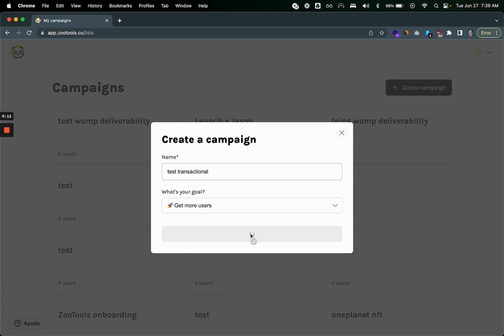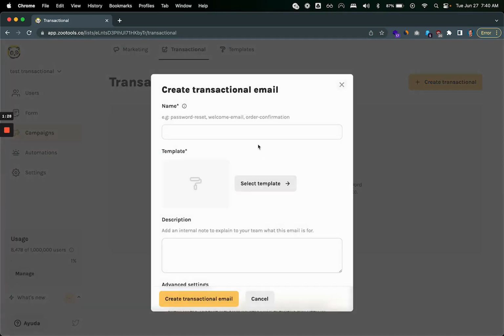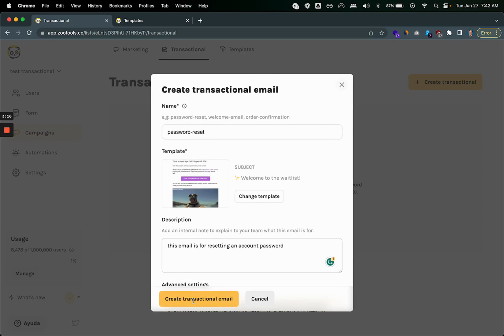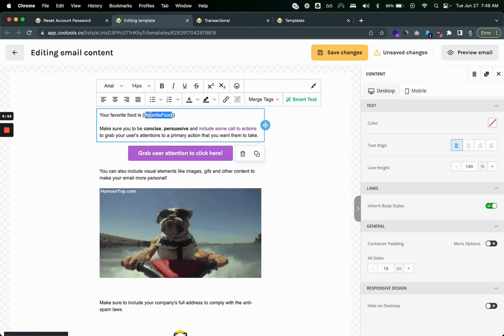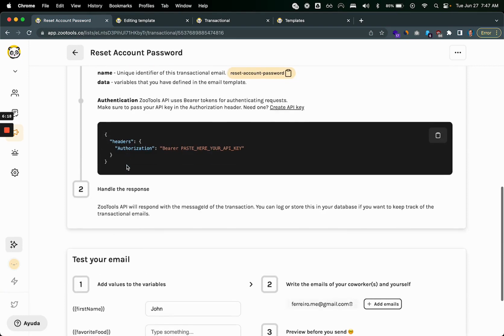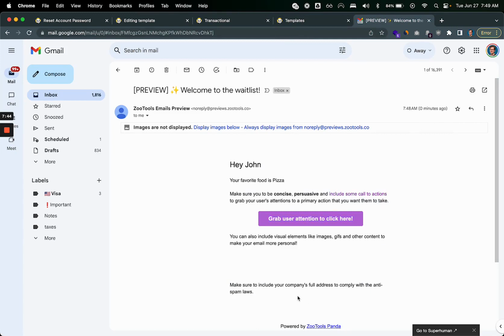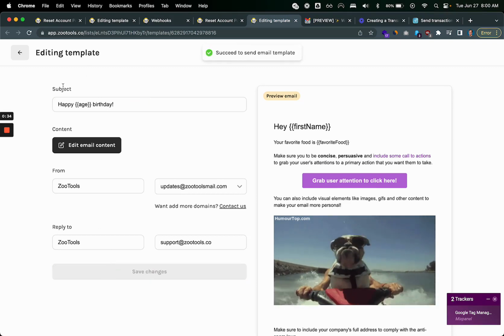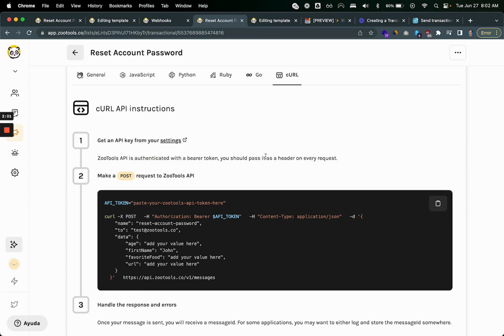💌 how to send TRANSACTIONAL EMAILS with API | Free email api - zootools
Get started sending emails with a simple-to-use API. Transactional emails. A transactional email is one that facilitates a commercial transaction or relationship or provides an update about an ongoing commercial transaction.